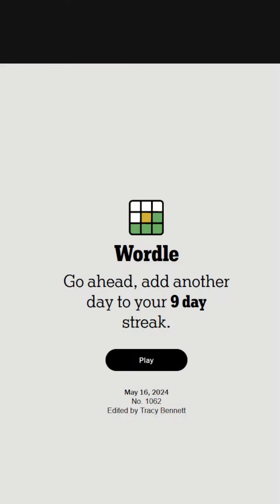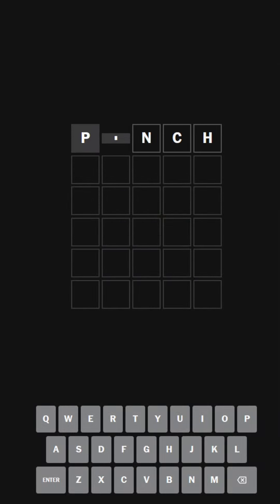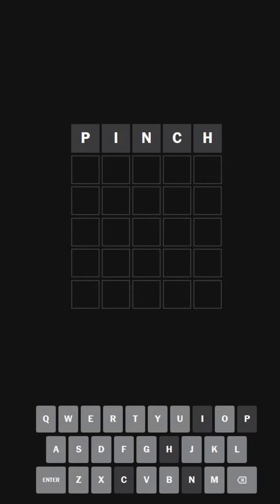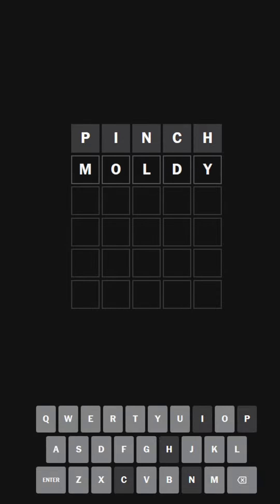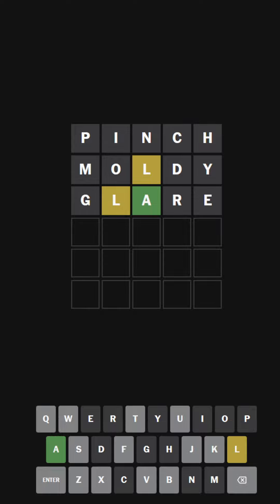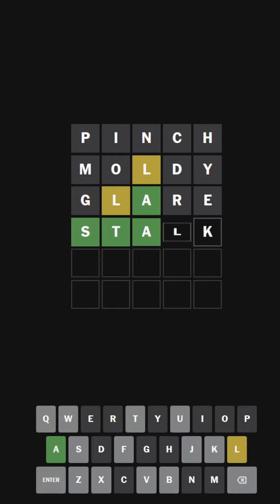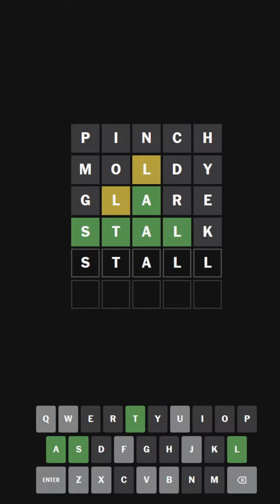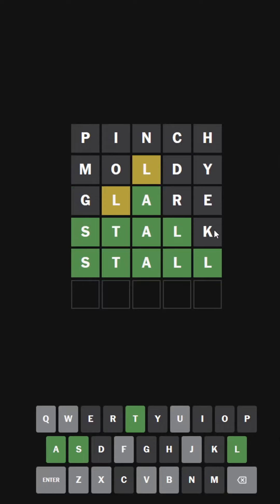"Up the Beanstalk" Wordle 1062 (Ultra Hardmode) 2024-05-16